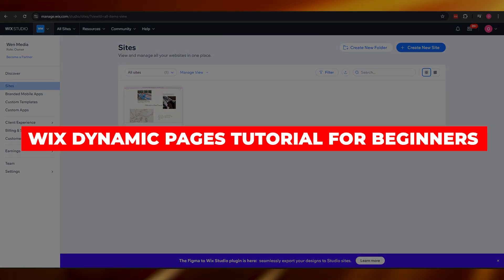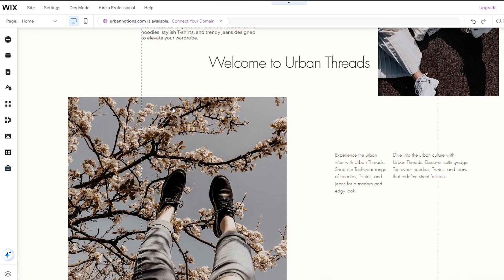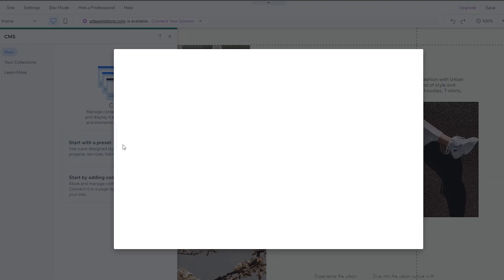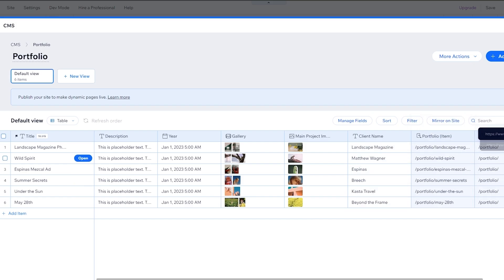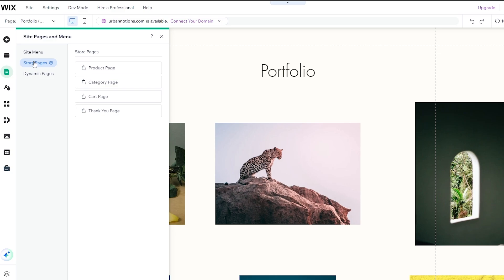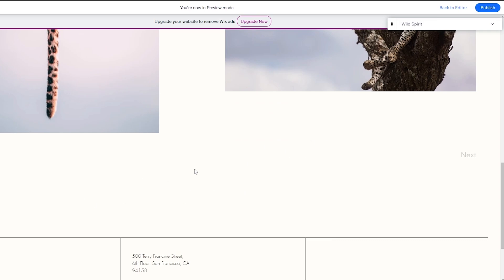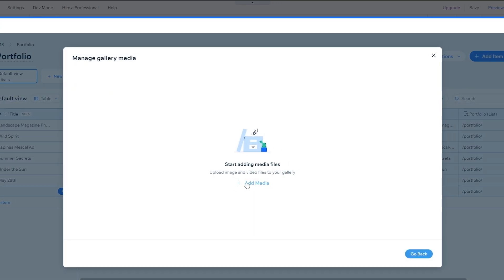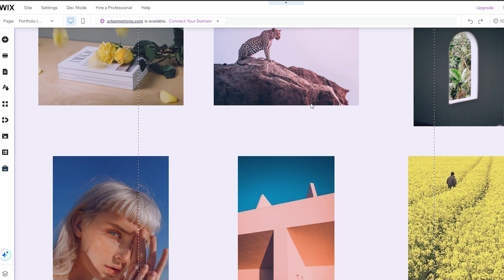Wix Dynamic Pages Tutorial For Beginners (2025)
Learn how to create dynamic pages on Wix in this beginner-friendly tutorial. I'll guide you through setting up dynamic content, databases, and personalized pages to make your Wix website more interactive and efficient. Perfect for those looking to enhance their site with dynamic functionality!